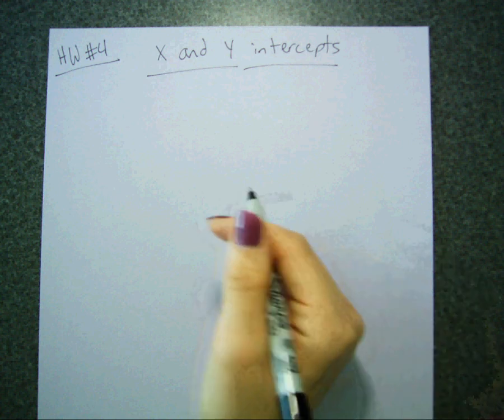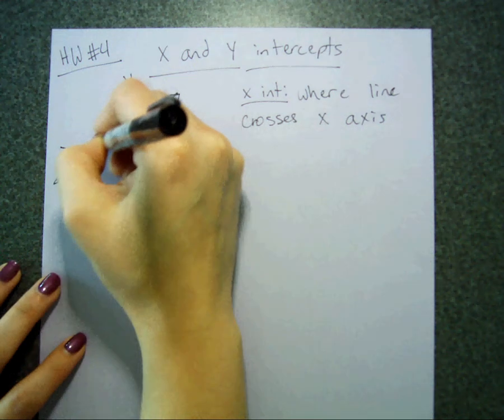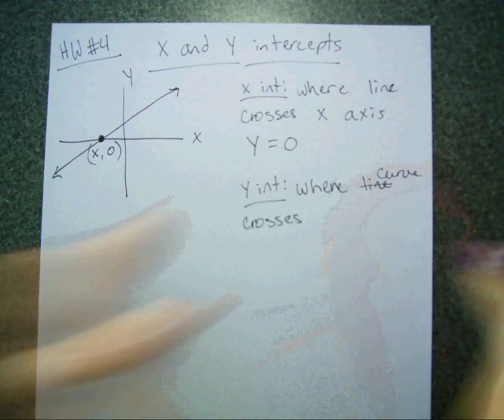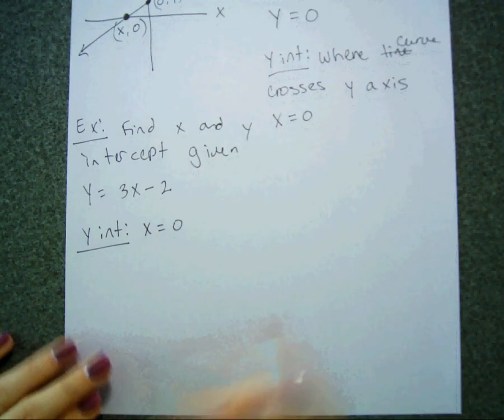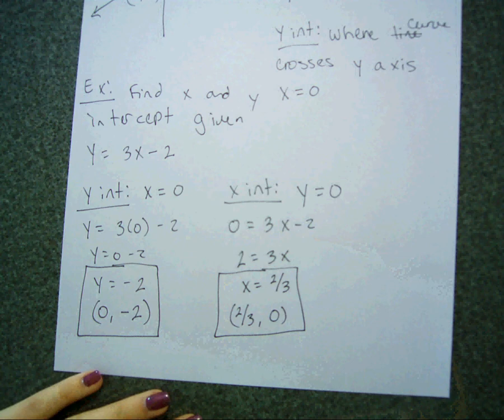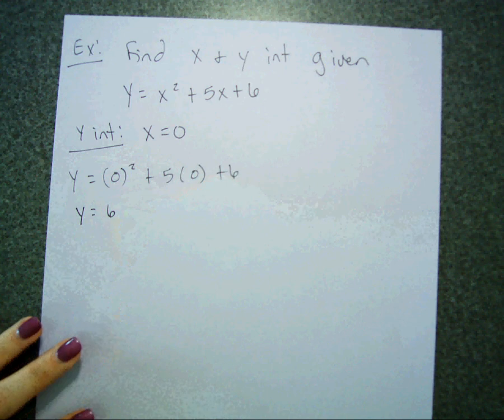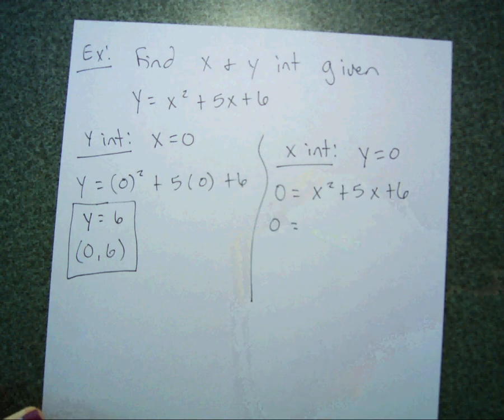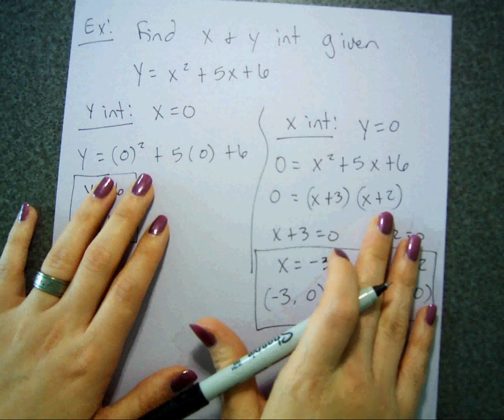9 19 Finding x and y intercepts